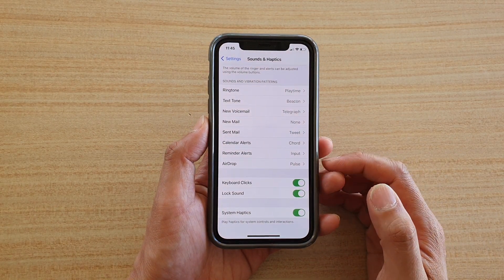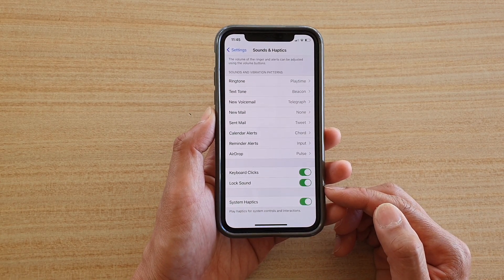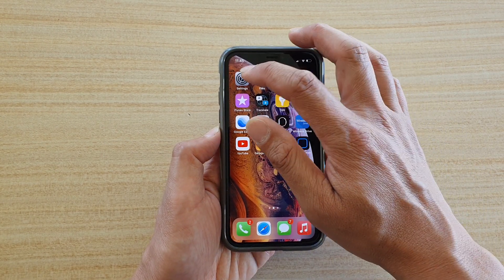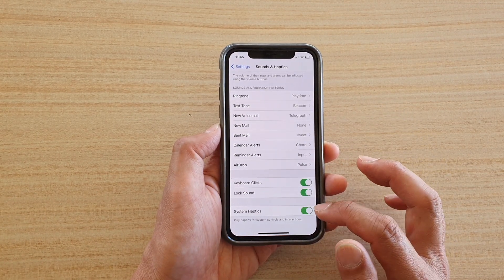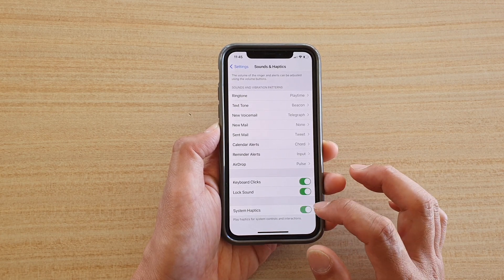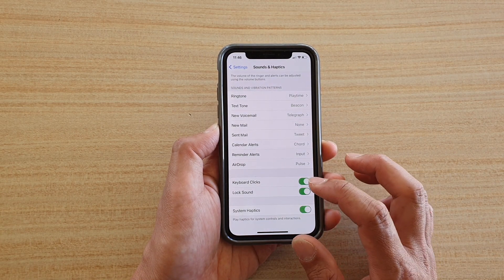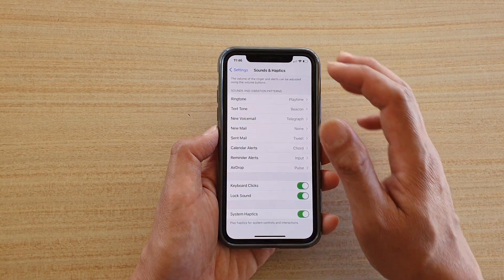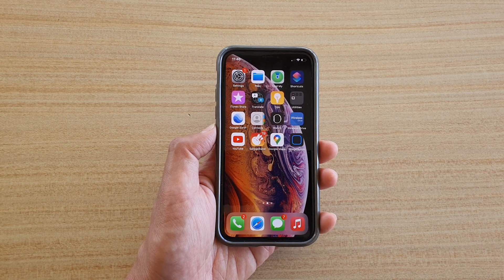iPhone iOS 14: How to Enable/Disable System Haptics Vibration Feedback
Learn how you can enable or disable System Haptics vibration feedback on iPhone iOS 14.